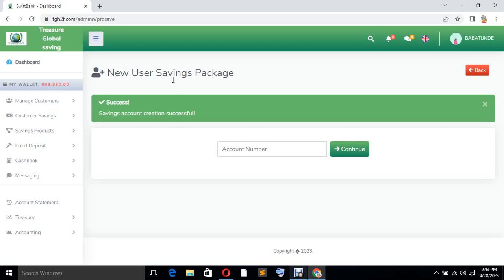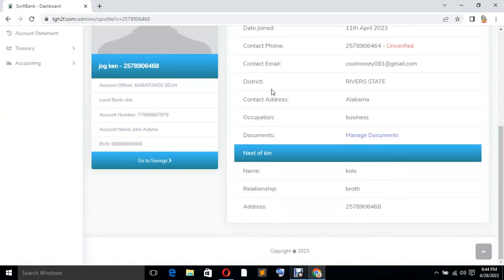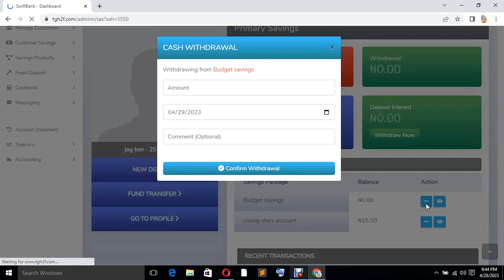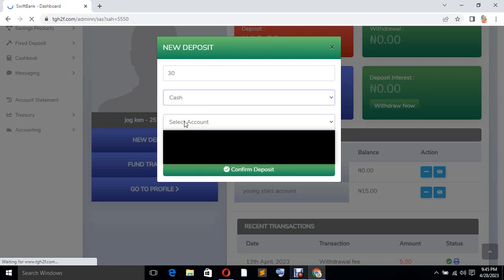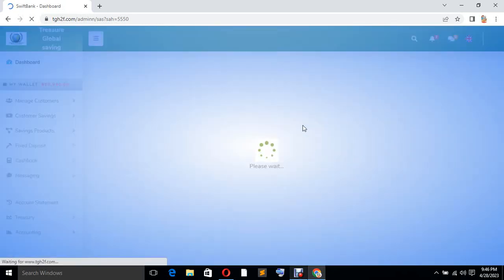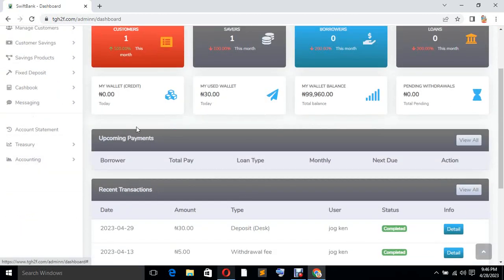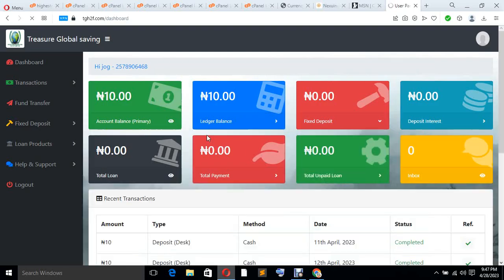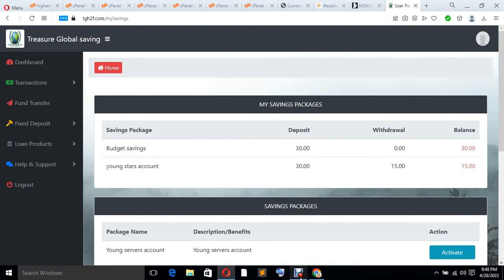global saving part2